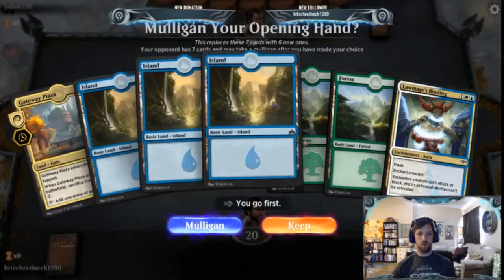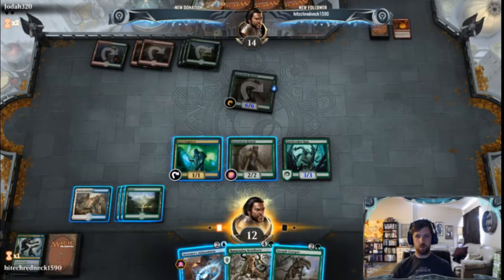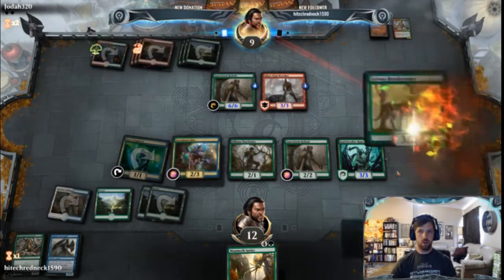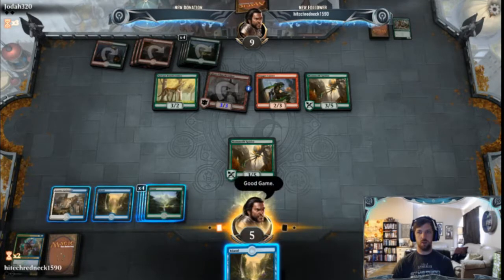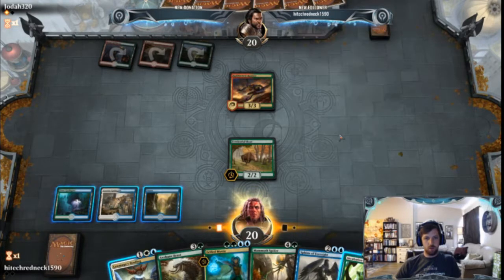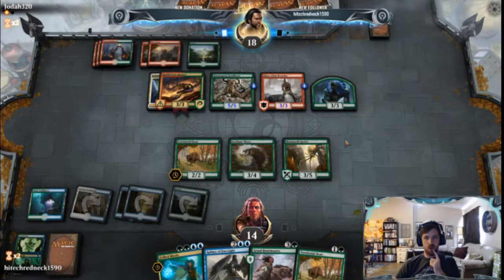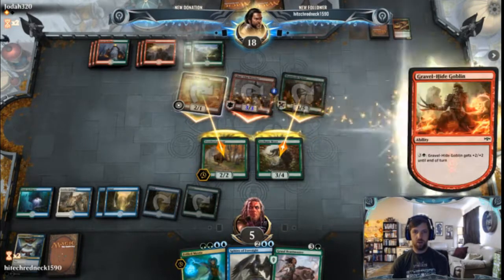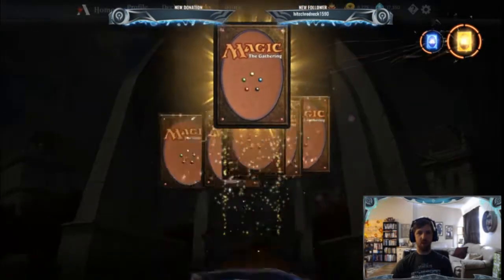RNA Draft 1- Match 5, Simic vs. Gruul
I meant to say cool and then I started to say great. It came out Gruul.